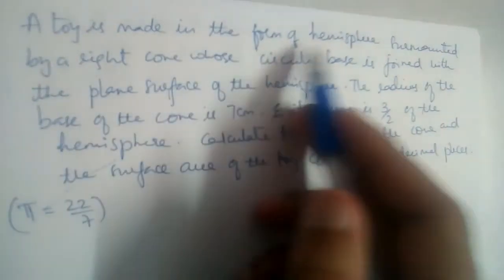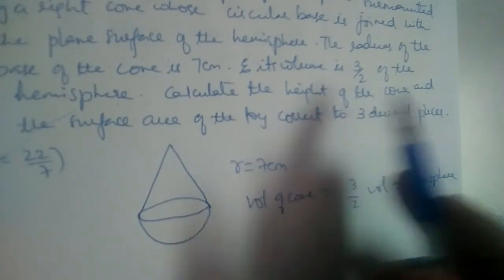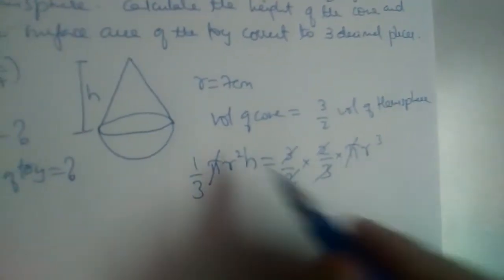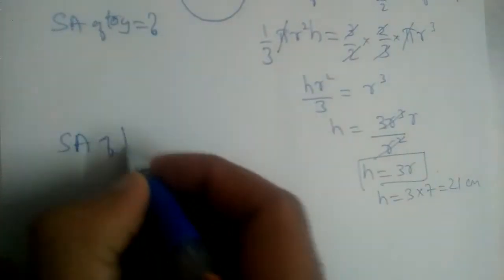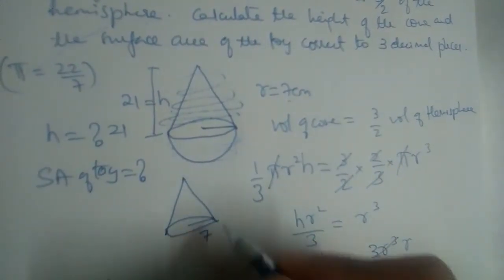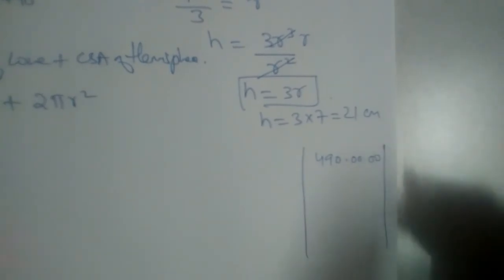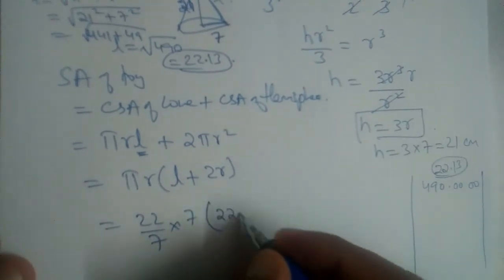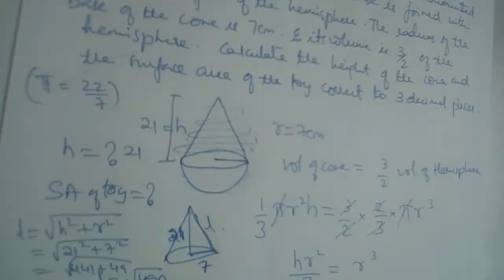A toy is made in the form of hemisphere surmounted by a cone. Radius of cone is 7 and volume is 3/2